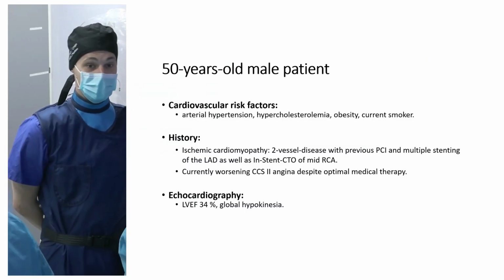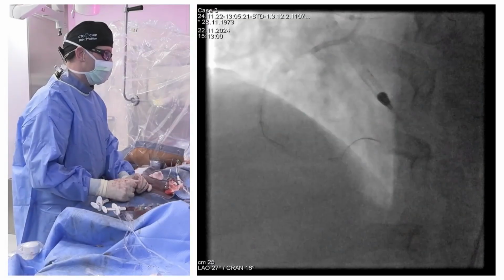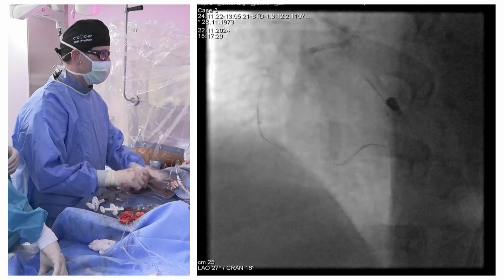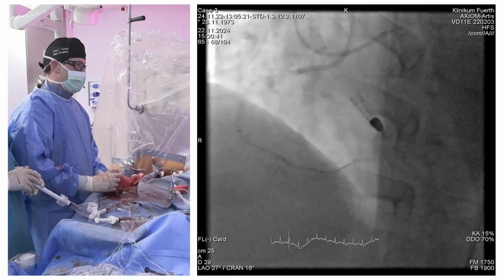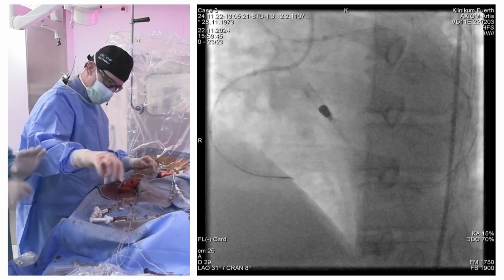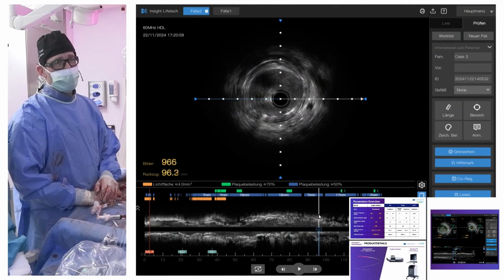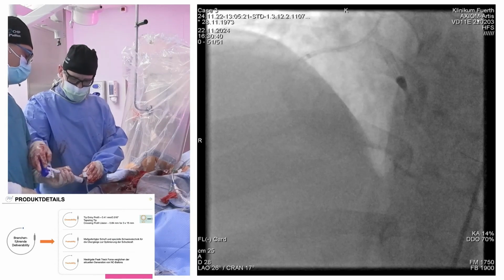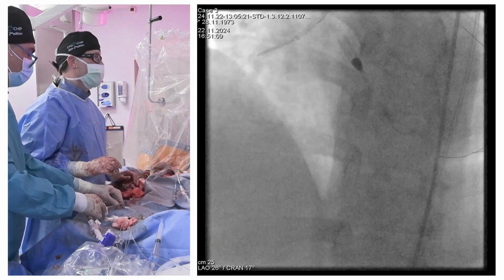Live Case - Felix Woitek, Piotr Wanczura , Michele Schincariol